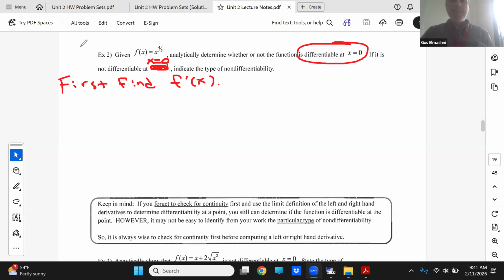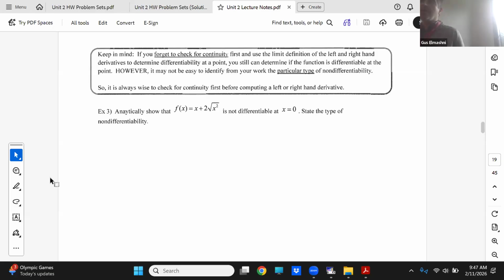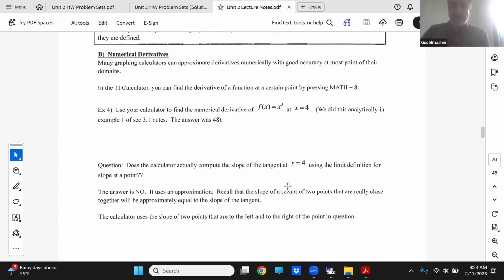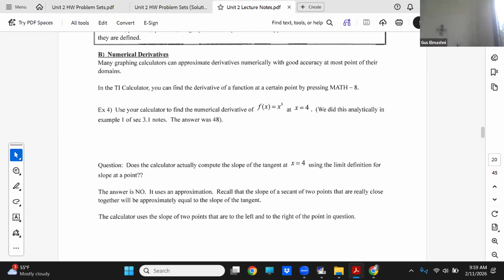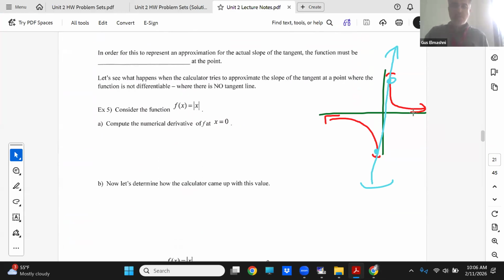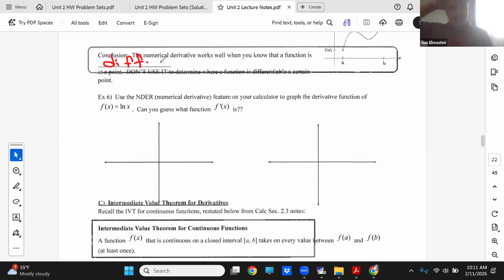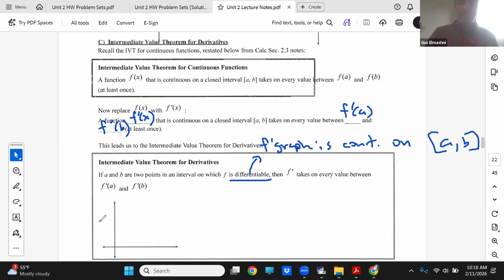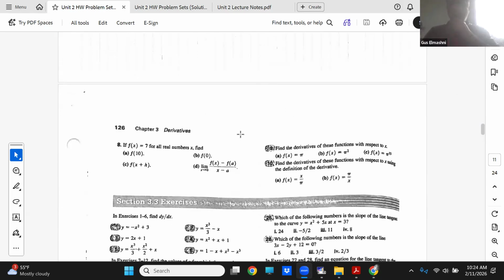Precalculus BC Honors Unit 2 Lesson 4 Spring 2026